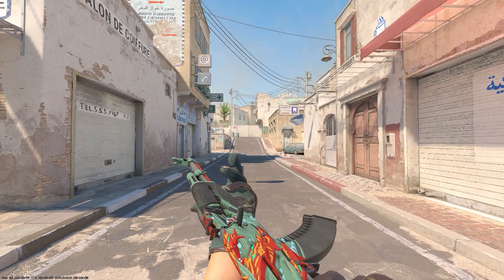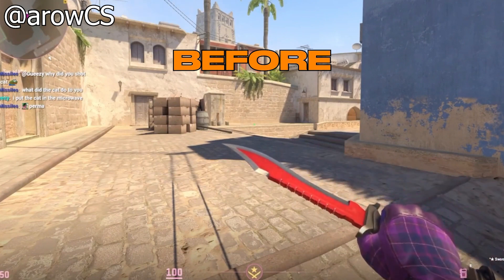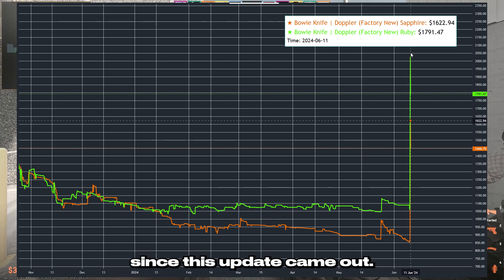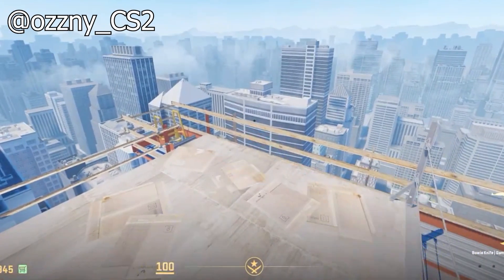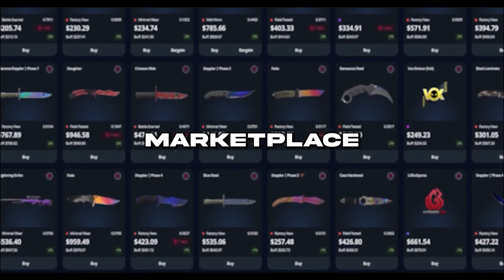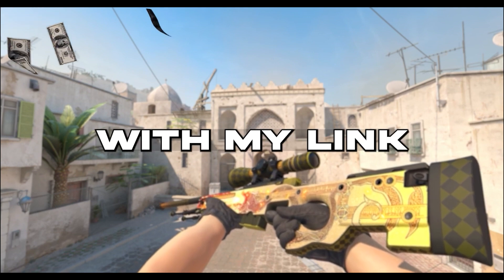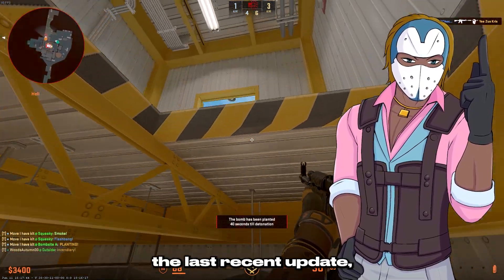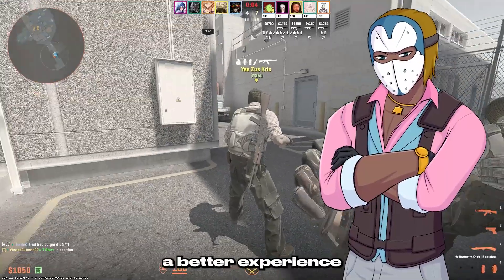CS2 is DOING SOMETHING about CHEATERS... (Finally)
CS2 has recently introduced a new update that introduces a number of changes like adjusting the viewmodel appearance of the Bowie Knife and much more- Today we will go over the most recent update and all of the most important changes that it brings to Counter Strike 2.